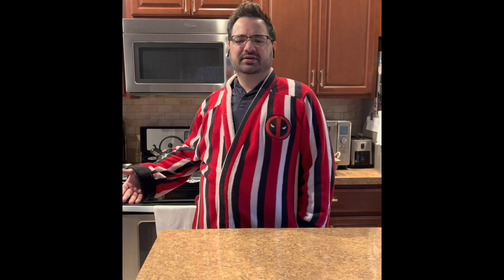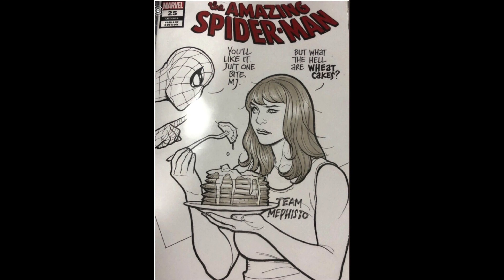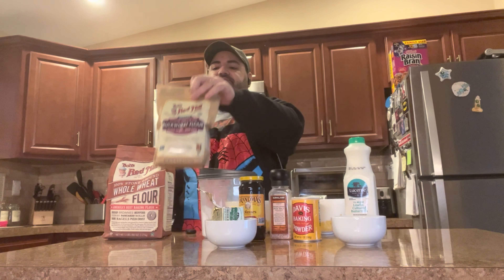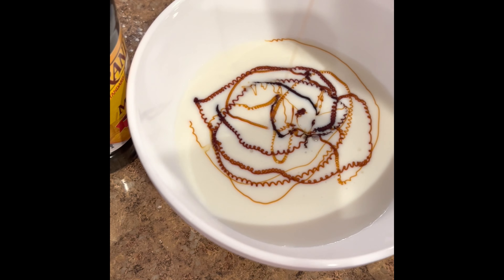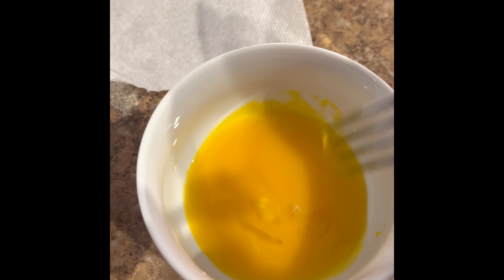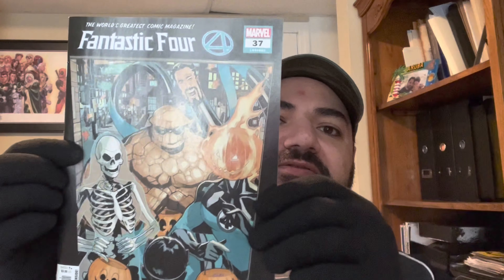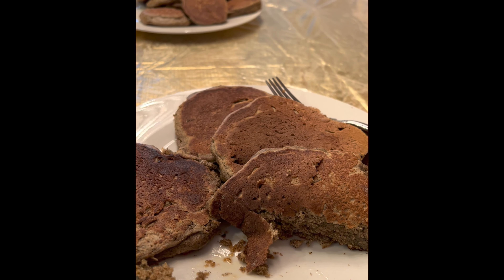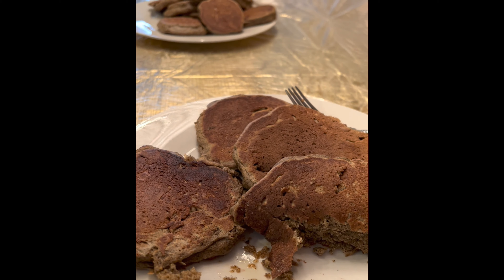COOKING WITH COMICS II: WHEAT CAKES!! Peter Parker’s favorite !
Welcome back to Philtastic Comics and Art!

We’re heading back to the kitchen in honor of Spider-Man: No Way Home to make Aunt May’s famous Wheat Cakes!

Here is a link to my prior “Cooking with Comics” video where I made Thor’s cabbage rolls.

Music is “Fade to You” by Alvin Risk - courtesy of iMovie

Spider-Man and Fantastic Four are copyright of Marvel Comics

Peace, Love, and Comics!
- Philtastic